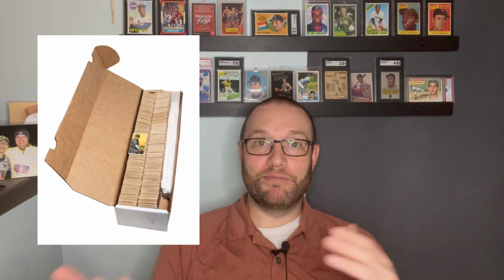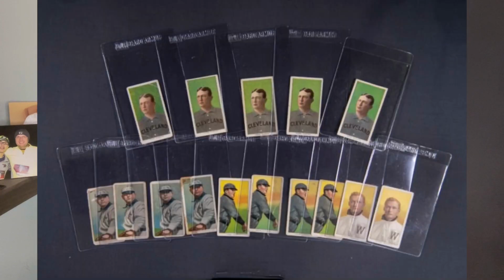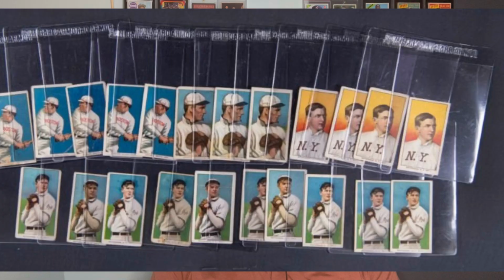INSANE T206 vintage baseball card collection found!!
Here's the story of how Goldin Auctions ended up with an insane T206 collection last week during The National.